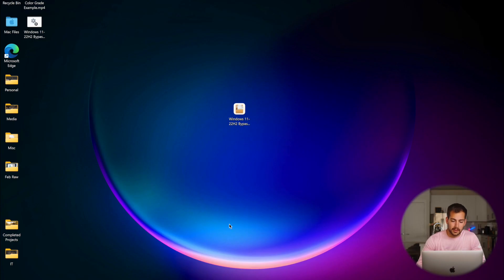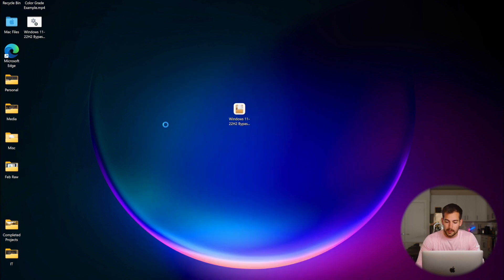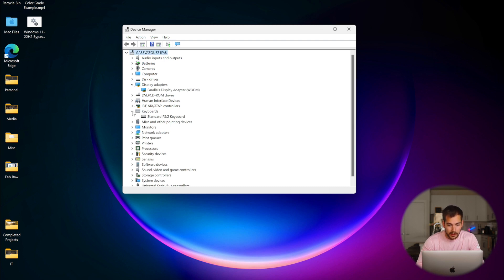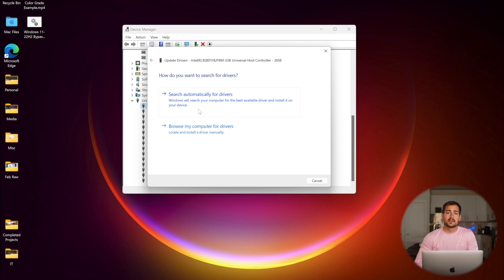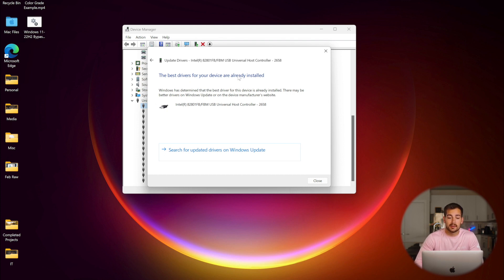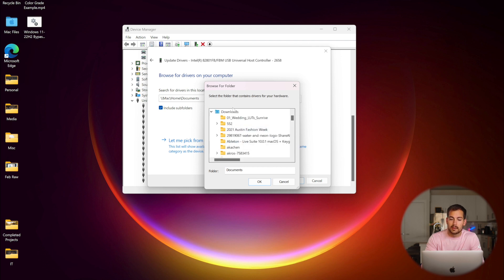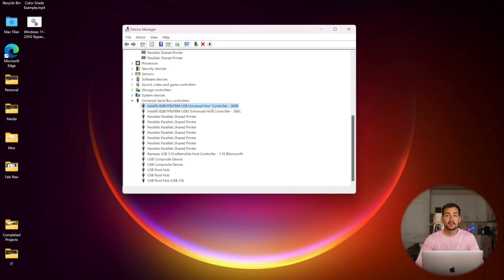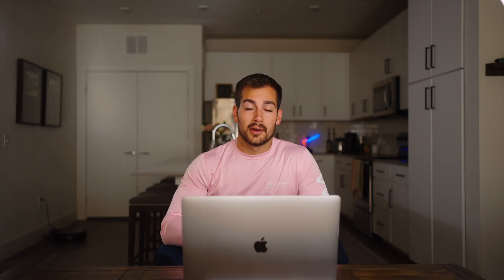[2024] How to Update Drivers within Windows 11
Hi! Welcome back to the Indigo Software Youtube Channel. In this video we're showing you how to properly update drivers in windows 11. We cover several methods as well as how to check for updates.